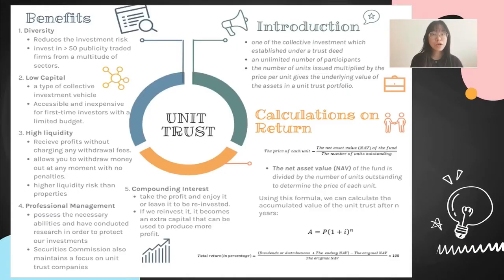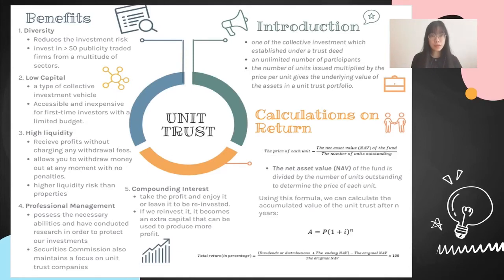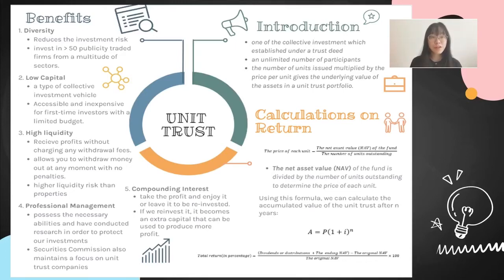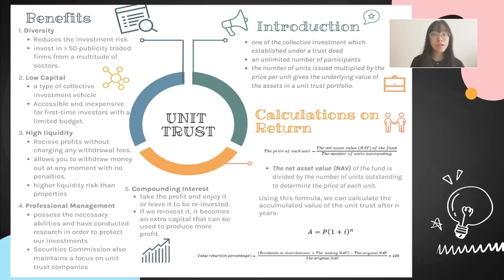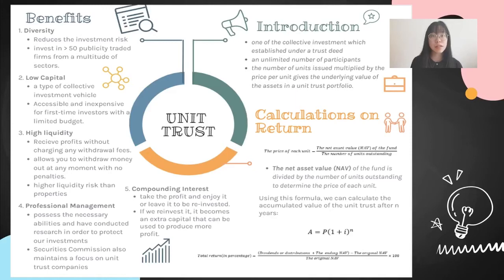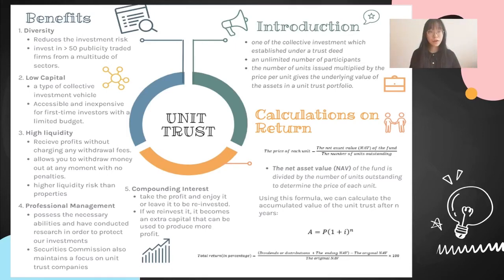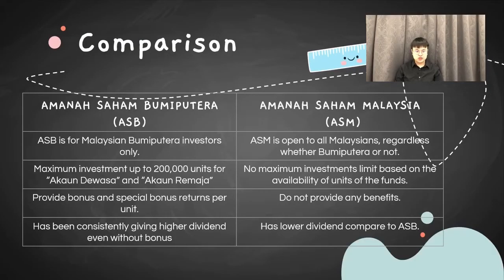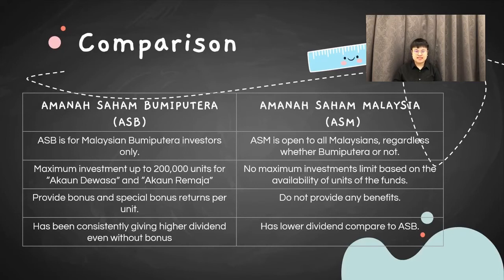SQQM1073 Business Mathematics - Group Presentation